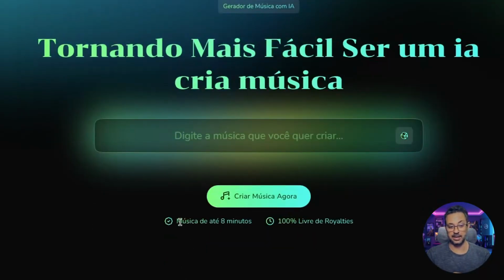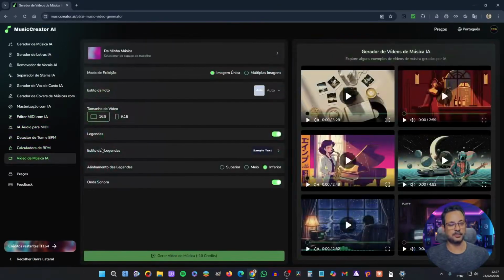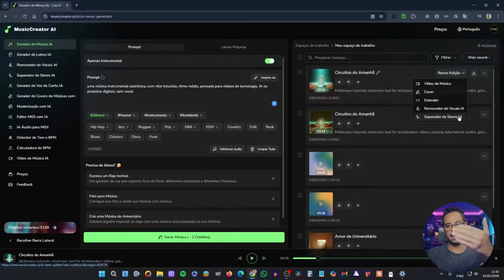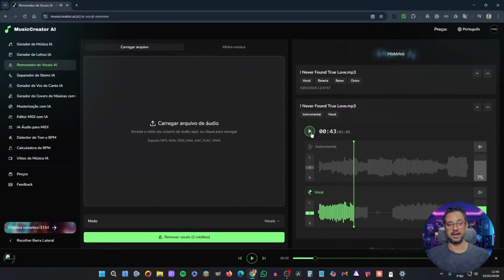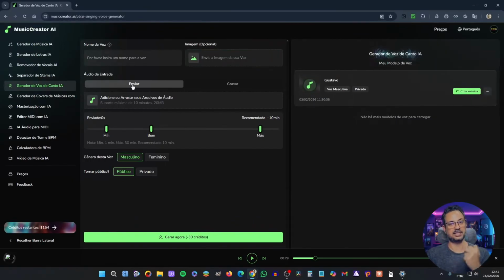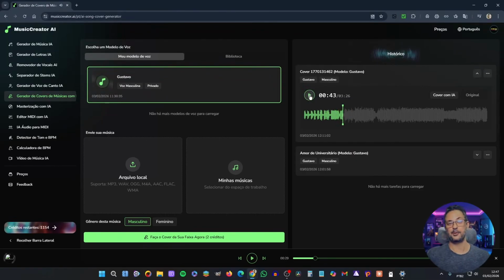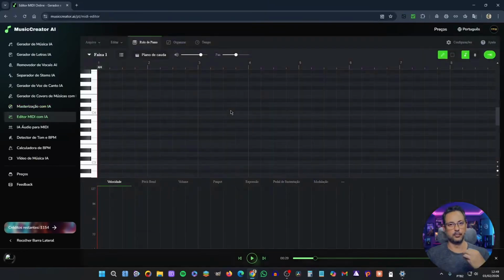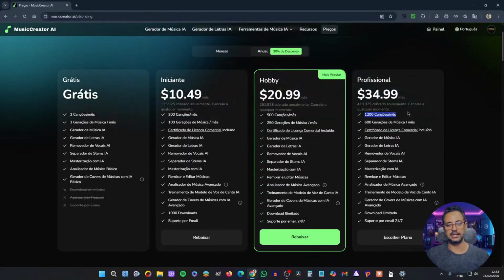Create a Soundtrack from Scratch with AI — Hands-On Test of Musiccreator.ai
Think AI music is just a quick gimmick? Think again! In this video, we dive deep into Music Creator AI, testing every feature—from music and vocal generation to mastering and MIDI editing. Find out if it really fits a creator’s workflow! Watch till the end for some fun voice cloning. Like what you see?

0:00 - Introduction and Purpose
0:25 - Platform Overview and Features
2:36 - Generating and Editing Music
4:42 - Examples of AI-Generated Songs
7:05 - Using Vocal Removal and Stem Separation
8:48 - AI Voice Cloning and Cover Creation
9:51 - Mastering, MIDI, and Advanced Tools
13:44 - Pricing, Final Thoughts, and Conclusion